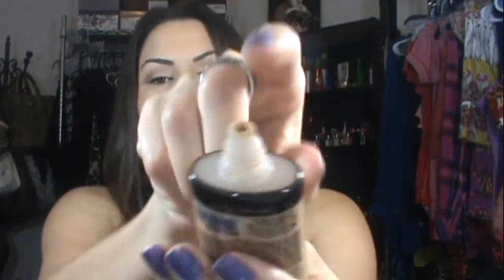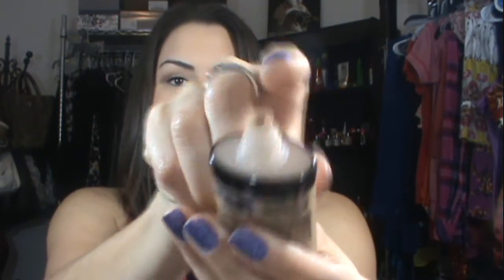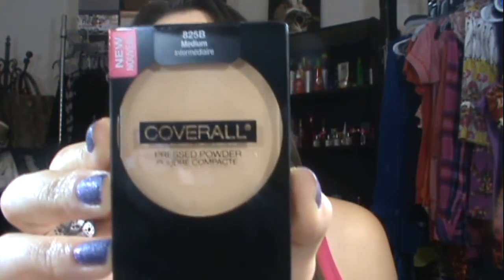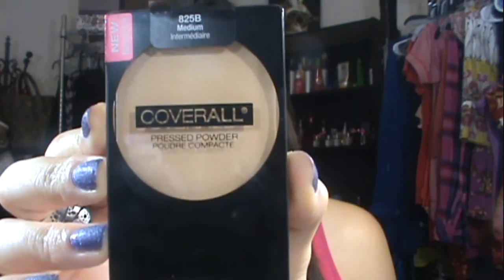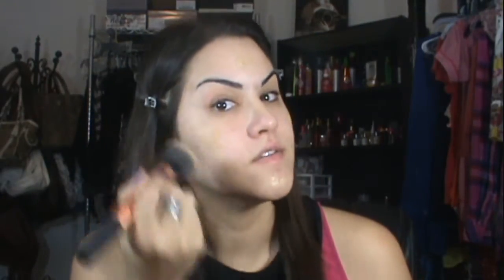Review and Demo Wet n Wild Cover All Foundation and Powder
Wet n Wild Coverall Foundation in 820 Medium/Tan
Wet n Wild Coverall Powder in Medium